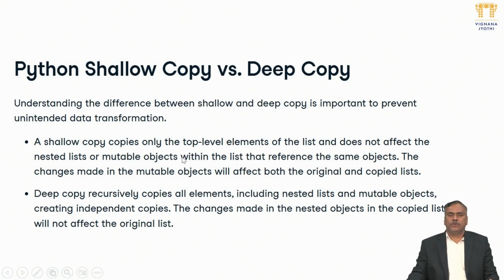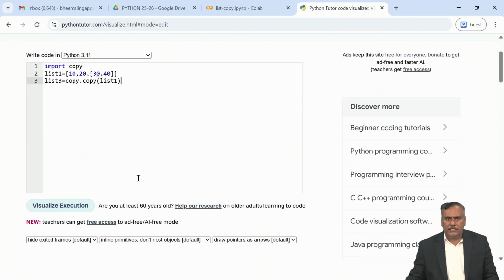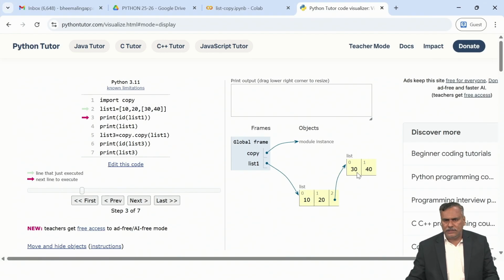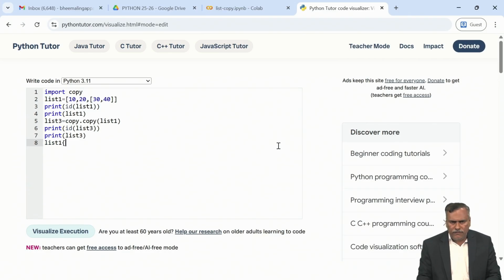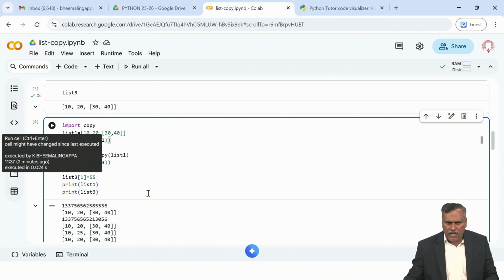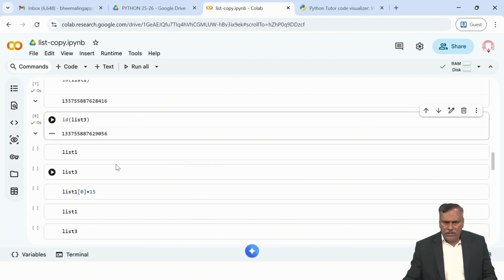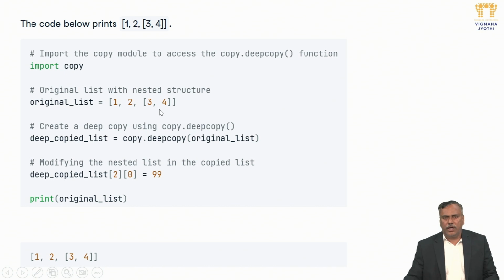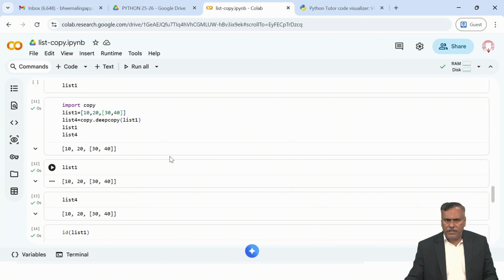Shallow and deep copy operations in Python by Dr. K Bheemalingappa